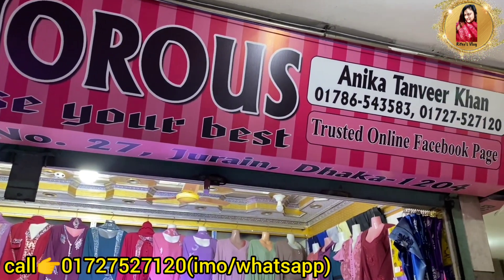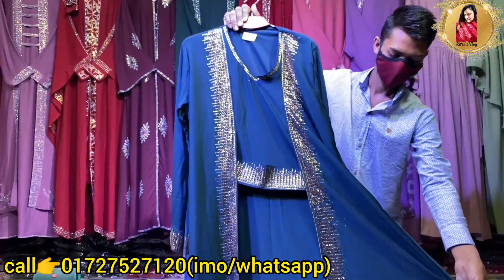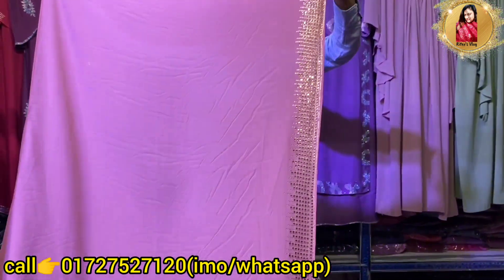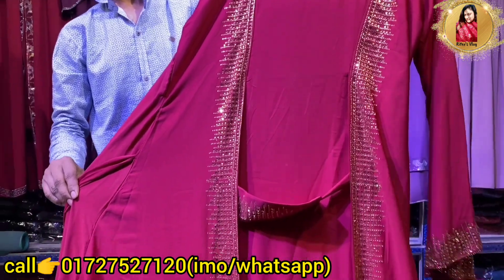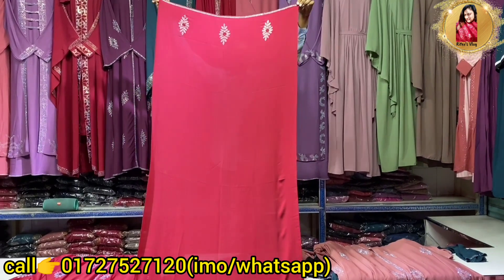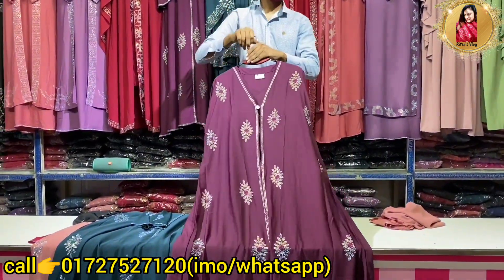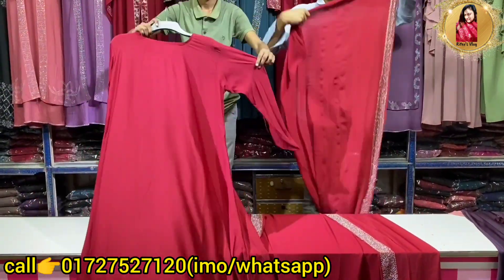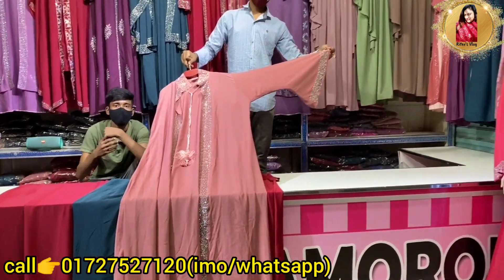বোরখা কিনলেই পাবেন অনেক অনেক Gift😱//ঈদ বোরখা কিনুন কম দামে//Eid exclusive Borkha With free Gift🎀